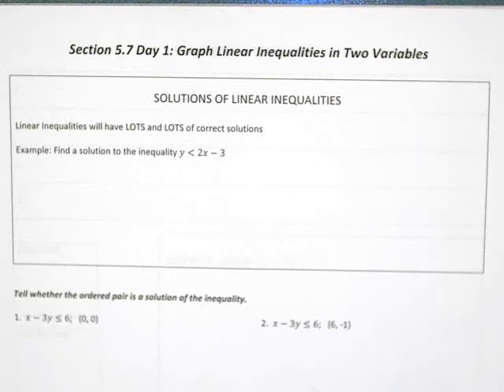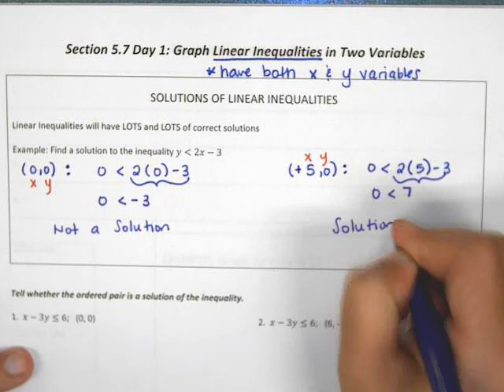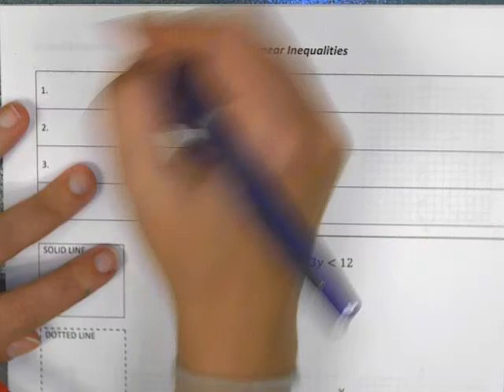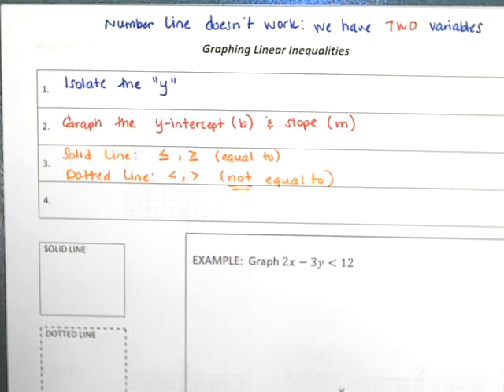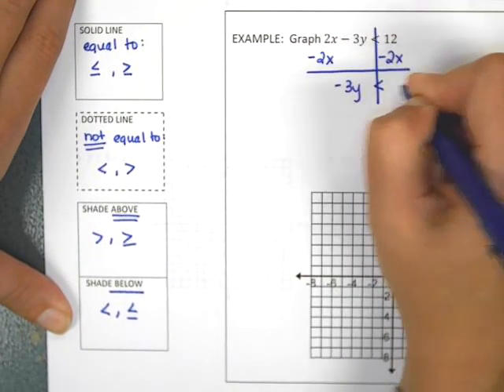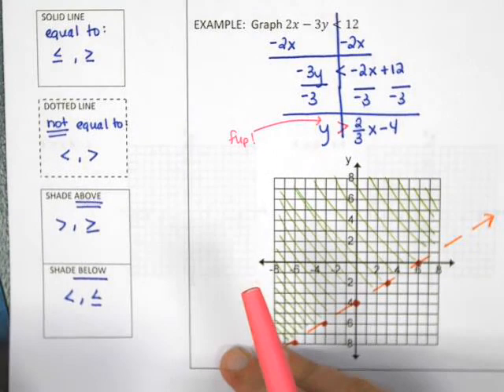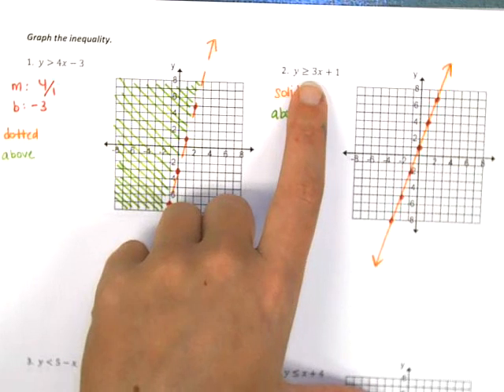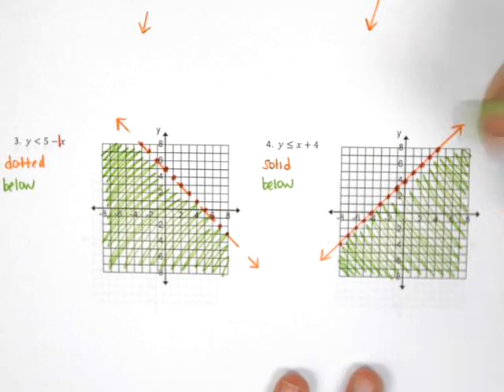Algebra 1 Graphing Linear Inequalities Day 1 Video